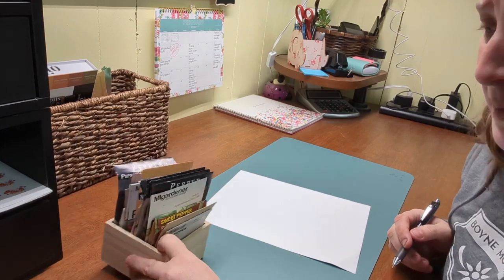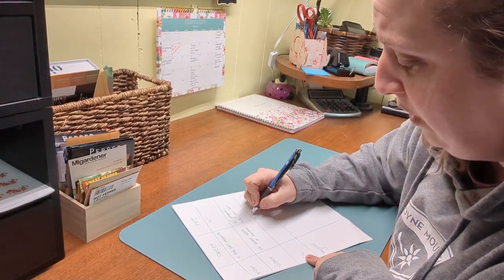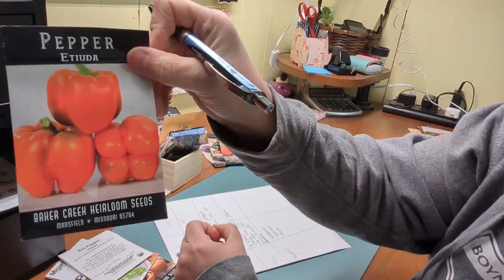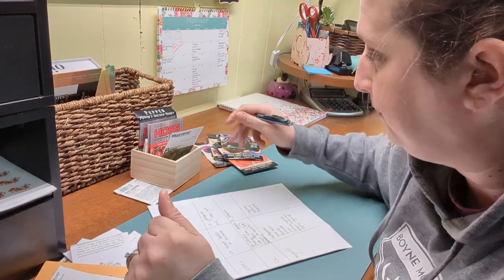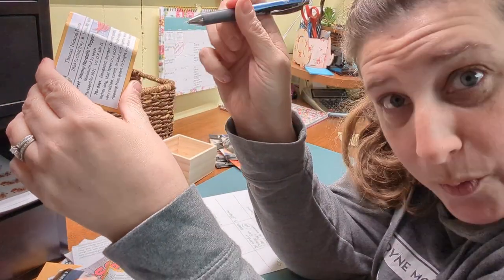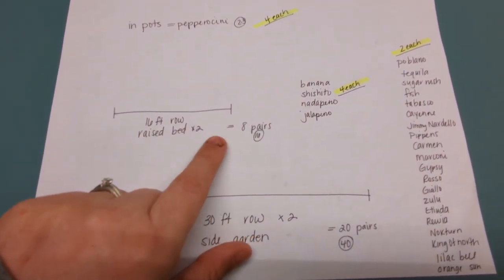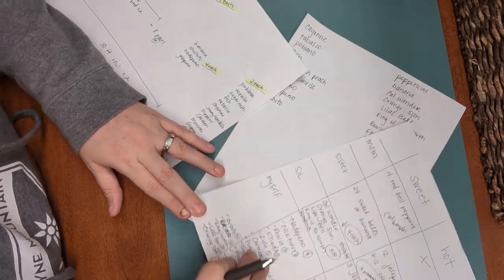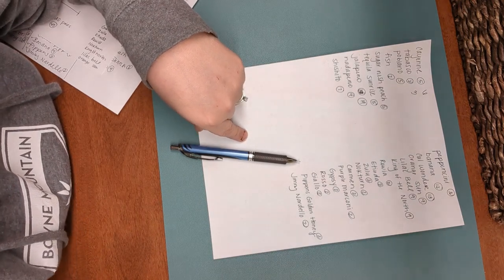What Peppers Am I Starting This Month?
Time to start pulling together all my different varieties of pepper seeds and make some hard decisions about which ones to grow this year!